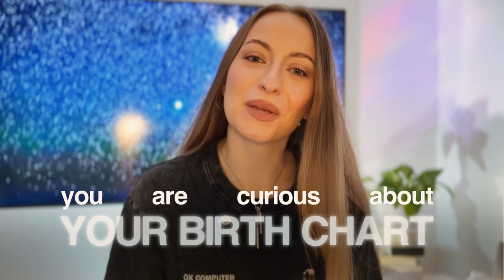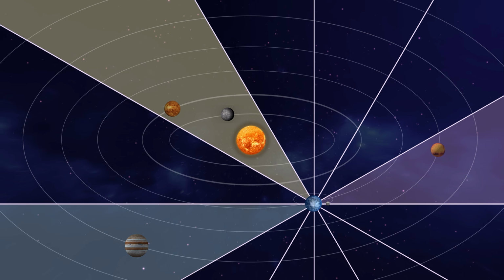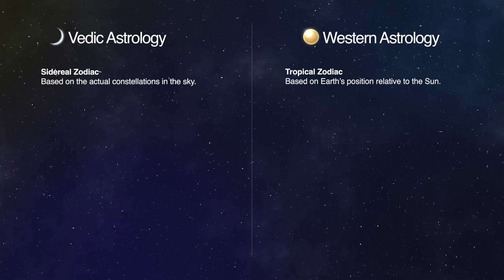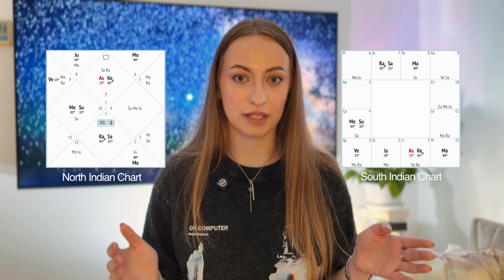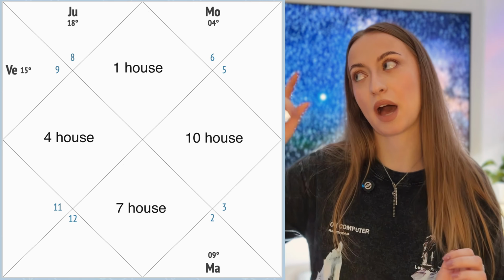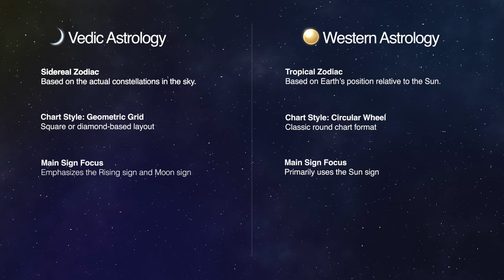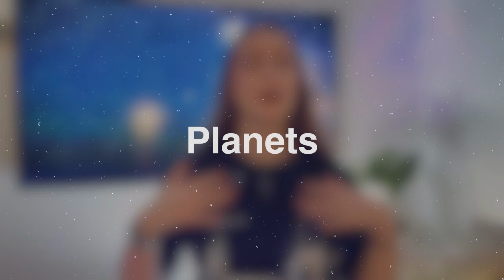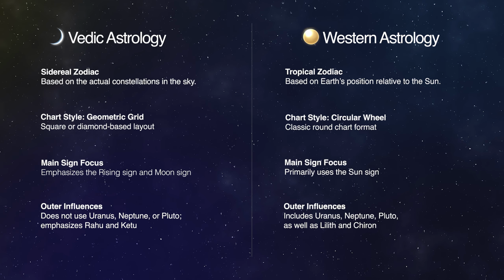Vedic vs Western Astrology: 4 Key Differences Explained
Vedic vs Western Astrology: The Most Important Differences You Need to Know

Discover the most important differences between Vedic (Jyotish/Sidereal) and Western (Tropical) astrology. Why might your Sun sign be different? What is your Main Zodiac Sign? Which system is better for personality, predictions, or karma?

Timestamps:
0:00 - Introduction
0:36 - Calculations (Sidereal vs Tropical Zodiac)
3:12 - Birth Chart Style
5:08 - Main Zodiac Sign
7:40 - Planets in Vedic and Western Astrology
8:36 - Final Thoughts

Drop a comment: Do you use Vedic, Western, or both? Which one do you prefer and why? Like if this helped!